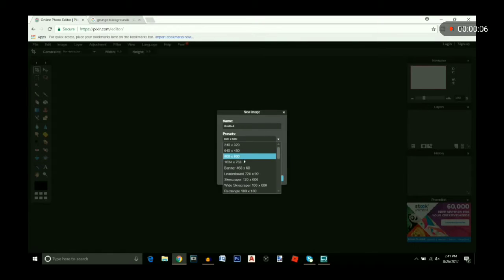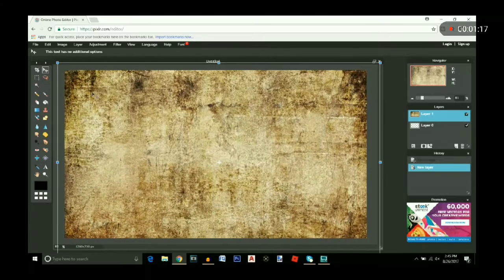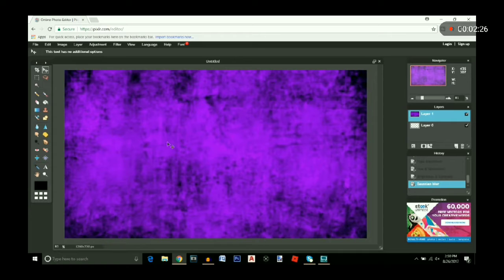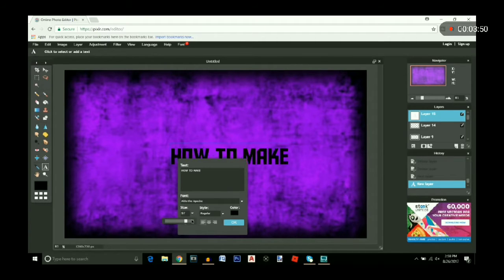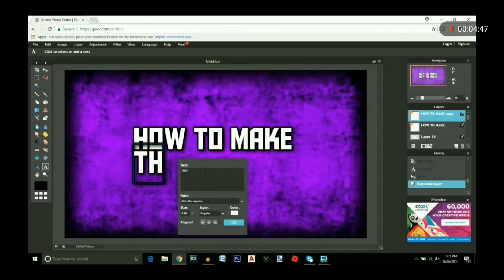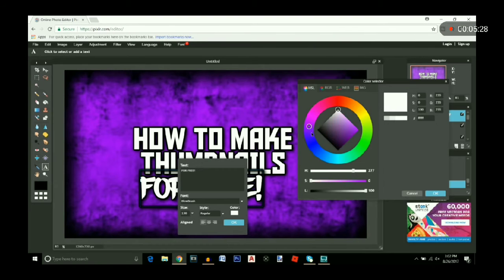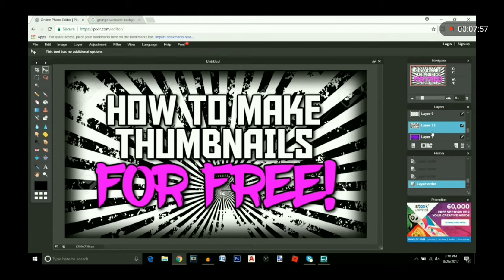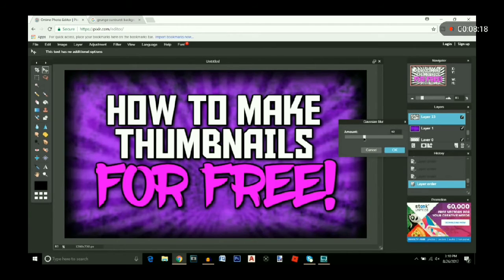how i find out of how to make tumbnails for with friend season 2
hey guys so i really hope you enjoy today video i know its  differnt but its something i been wanting to put out for a while showing how i find out the day of how i made the tumbnails for plants vs zombies season 2 i can't now due to the website being so diffent now years later back in 2017 and was on a old account so i thought he show you how and then show yoy my faves ones i made for season 2 tell me what your favoute tumbnail i made for season 2 in the commets and let me know if i shoulf make maybe more in the future but enjoy. pixlr.com is where you go to make them and google to get the images you need for what you what enjoy guys.❤